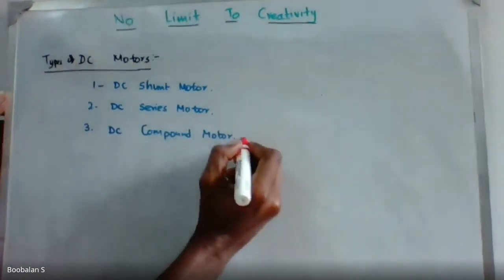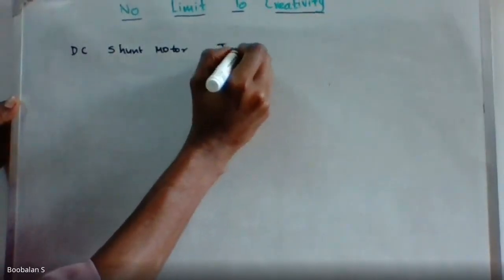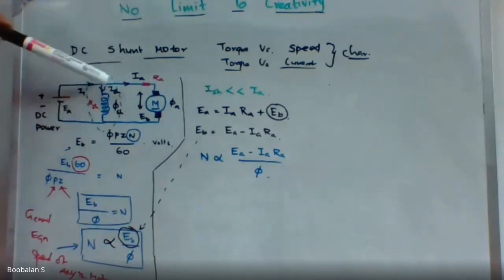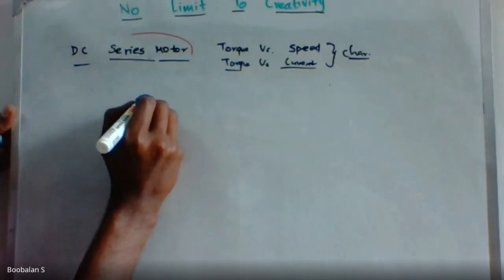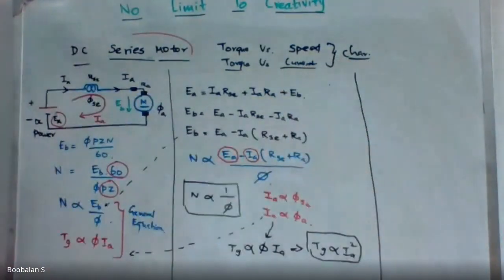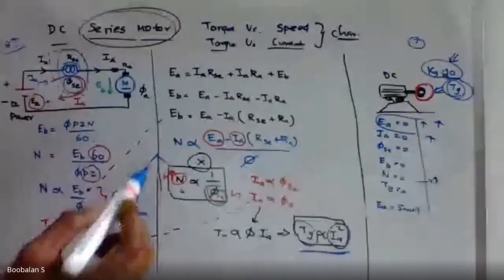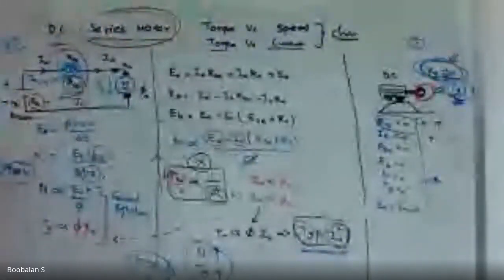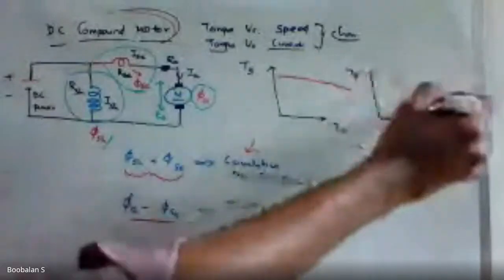DC Shunt Motor Speed vs Torque Characteristics'